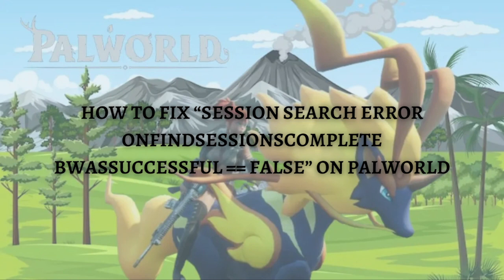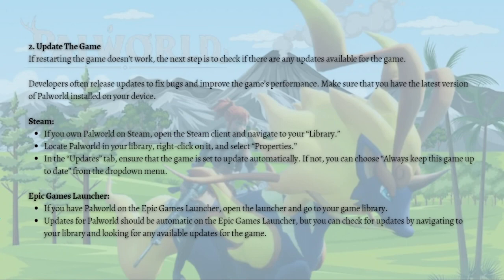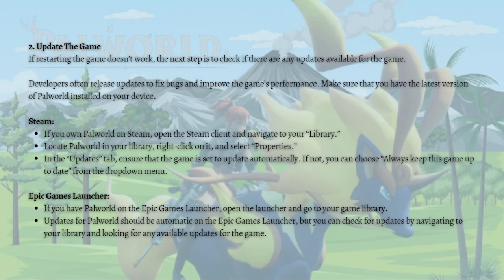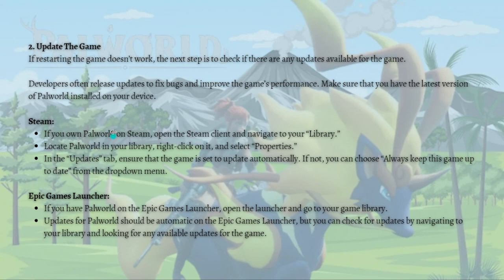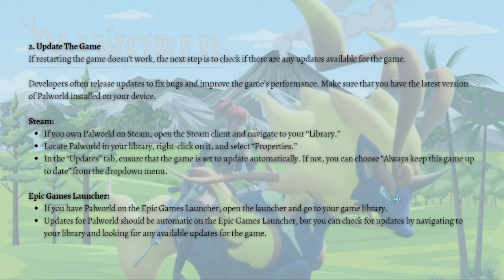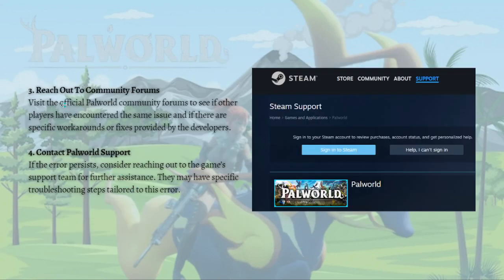How To Fix “Session Search Error Onfindsessionscomplete Bwassuccessful == False” On Palworld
Learn How To Fix “Session Search Error Onfindsessionscomplete Bwassuccessful == False” On Palworld. This video will show you how to fix palworld session search error. If you're wondering how to fix session search error onfinesession complete palworld this is for you.